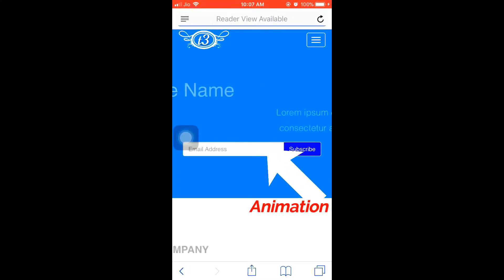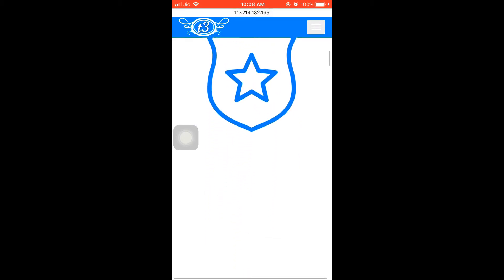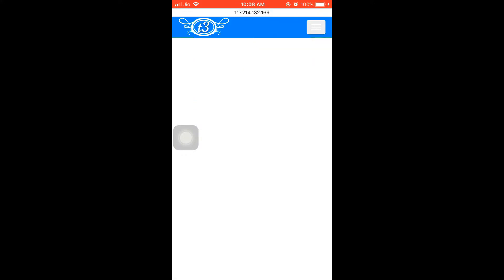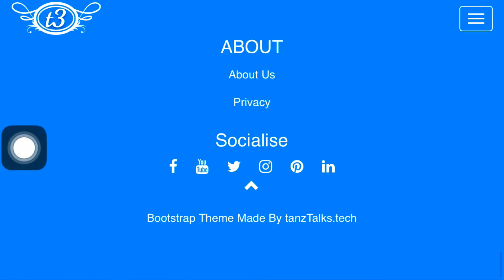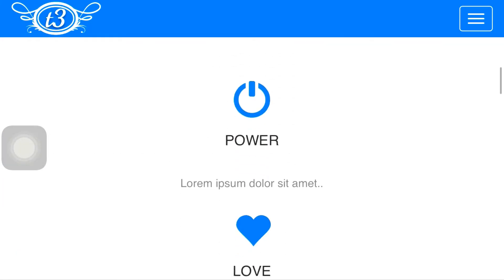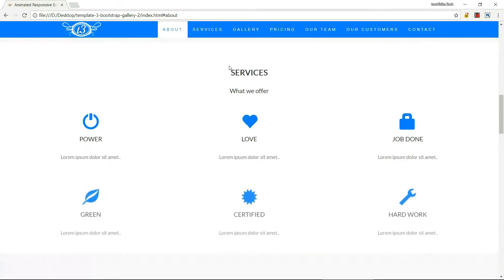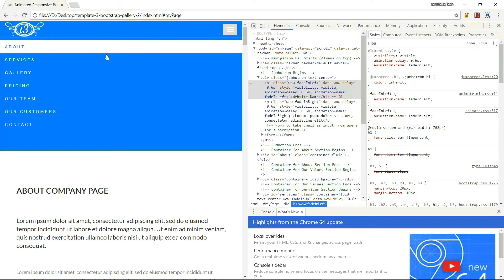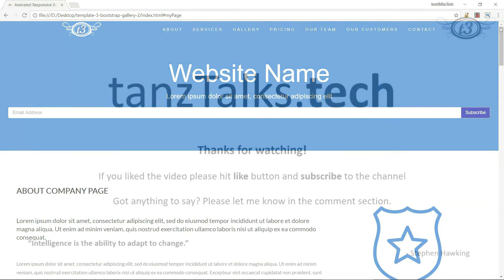1/4: Preview | Create Animated Responsive Modern Website using HTML5, CSS3 & Bootstrap | Example 4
In this video series, we will learn how to create an animated responsive modern design website using HTML5, CSS3 and Bootstrap.

The website features:
a responsive navigation bar which transforms according to the size of the screen.
b jumbotron
c smooth scroll effect
d bootstrap grid system
e animation
f panels
g contact section to take input from user
h scrollspy (Automatically update Bootstrap navigation or list group components based on scroll position to indicate which link is currently active in the viewport)

o If you want to create a gallery page with slide show view to show the images in full screen, using Modals and Lightbox in CSS with small demo images below the slide show for easy maneuvering among images, follow the

o If you want to create a gallery page with filters (categories) to show only those pictures which the user wants to see, follow the

Or, Combine the logic of these two videos to get a filterable gallery with slide show.